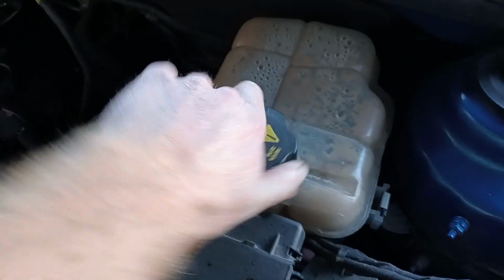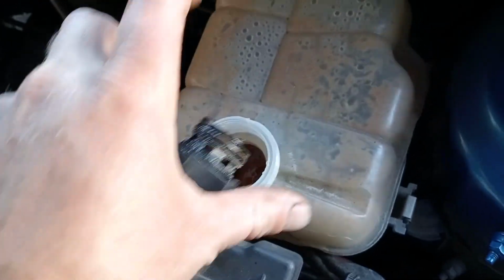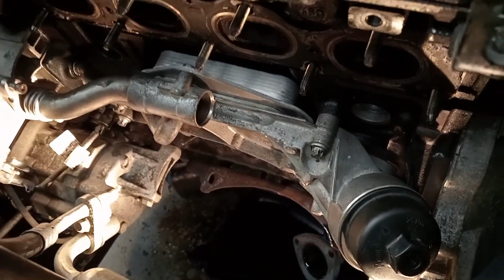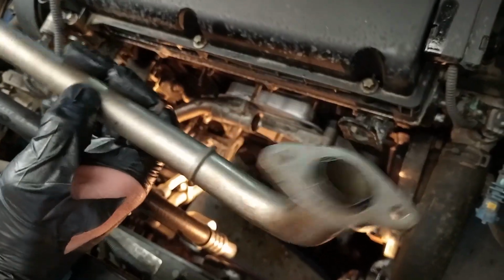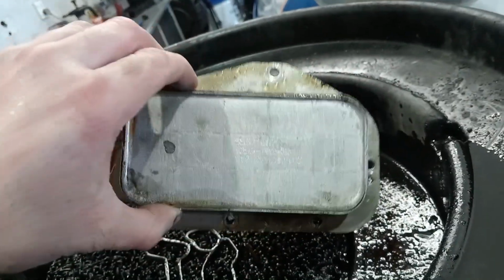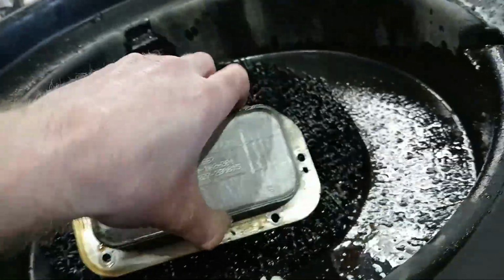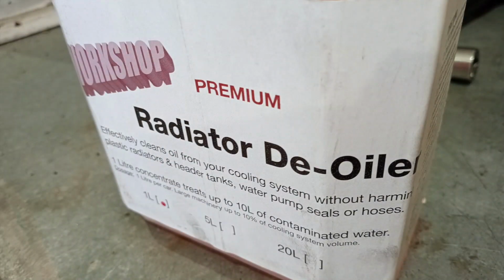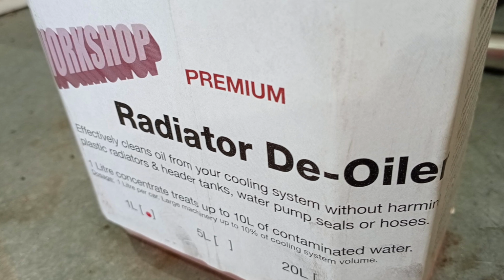Holden cruise oil in coolant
Holden cruze oil in coolant. If your Holden cruze has oil in the coolant reservoir, this video will show you what the cause is, as well as how to repair the fault to stop getting oil into the coolant.